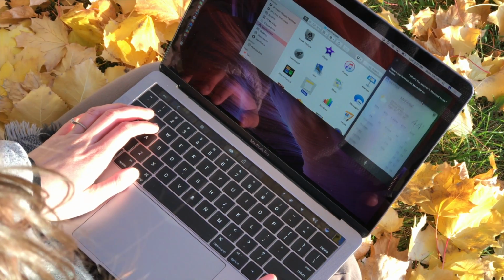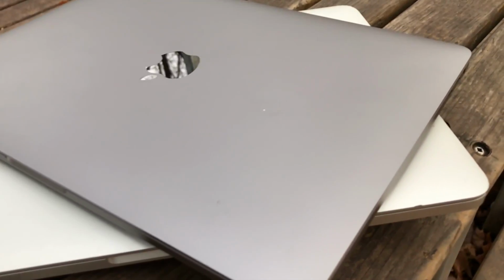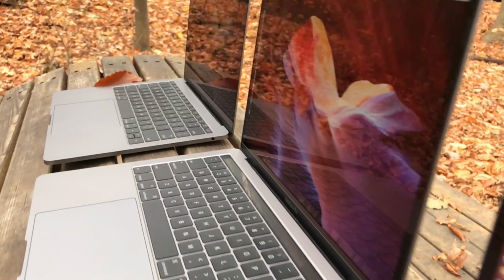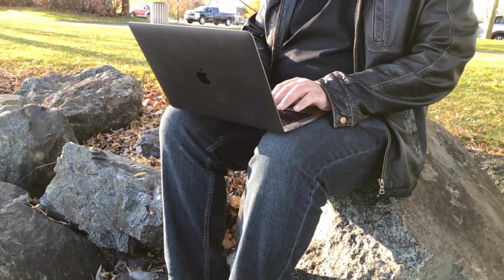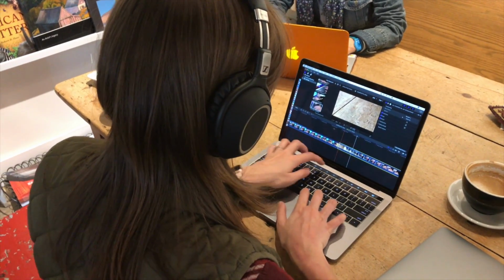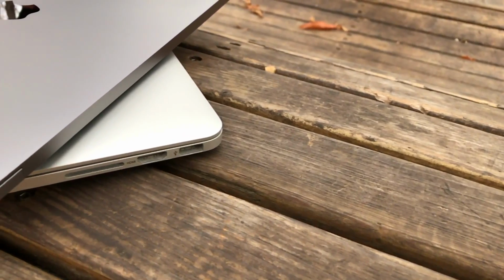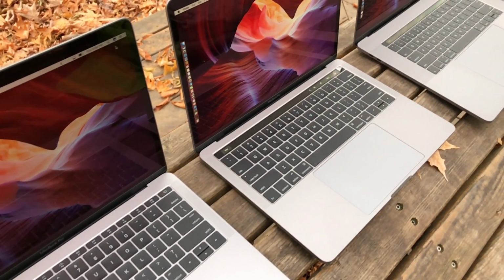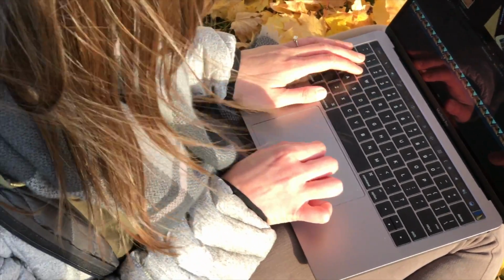MacBook Pro 2016 with Touch Bar review: The love/hate future of laptops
It’s been 18 months since Apple last updated their professional laptops. In that time the MacBook has been reimagined, macOS has been renamed, and the iPad has gone Pro. So, how does the MacBook Pro respond?

By going even faster, thinner, lighter, and brighter. No surprise there: It’s almost Apple’s battle cry at this point.

Cinematic color gamut, unified ports, ludicrously fast storage, and a new input paradigm called “Touch Bar” define the company’s vision for the future.

But memory and graphics constraints, the lack of legacy ports, and an ultra-flat keyboard threaten to leave behind some customers of the present.

This is one of the most controversial updates in recent memory, one that has some saying “Finally!” and others, “Seriously?!”

This is the new MacBook Pro.